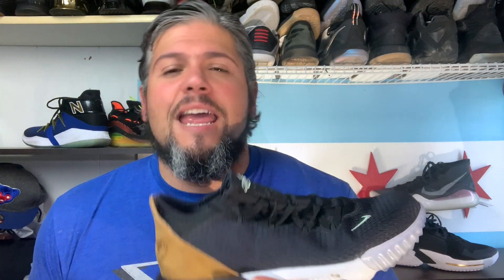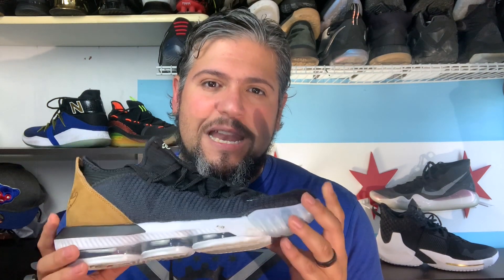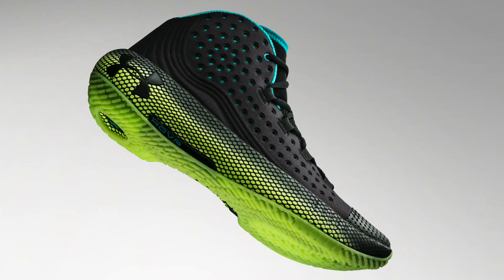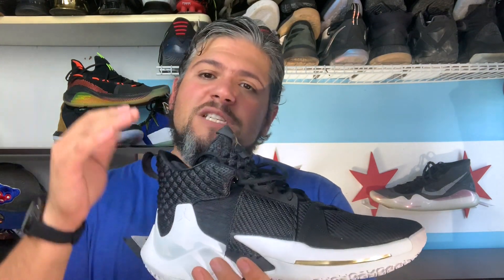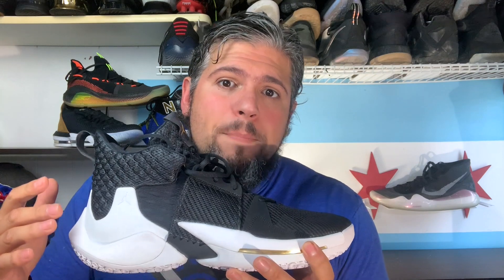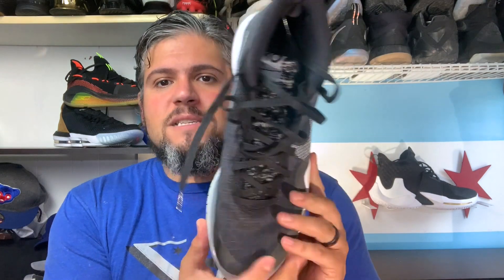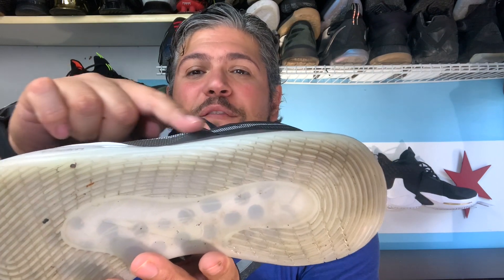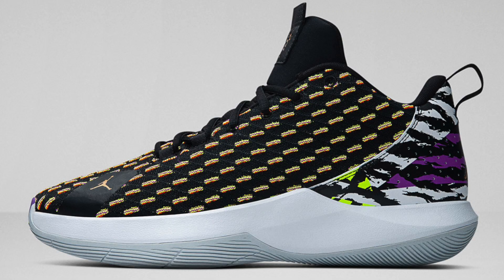Top 5 Basketball Shoes Mid 2019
Best basketball shoes so far for 2019. 5 categories include Best Cushion, Best Court Feel, Best Support, Best Value, and Best overall.